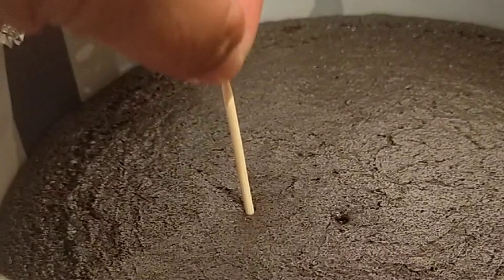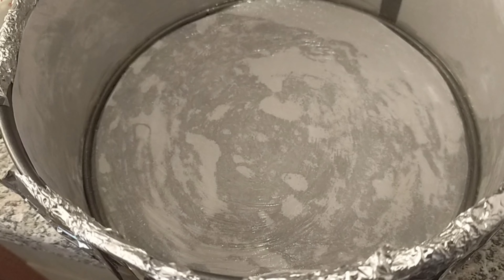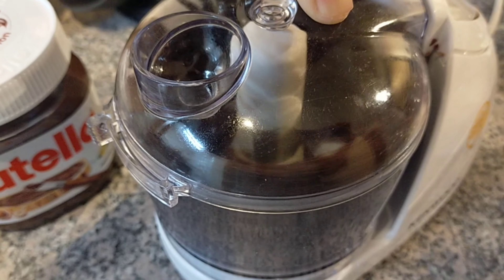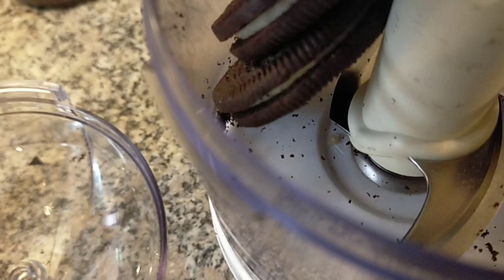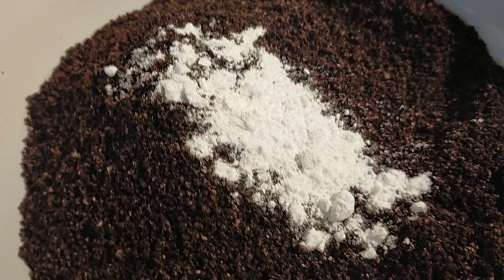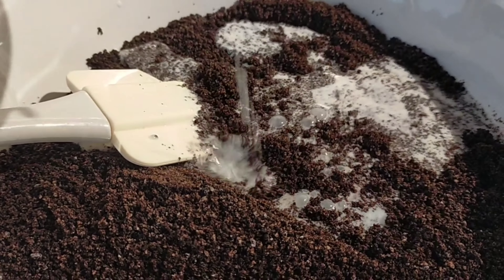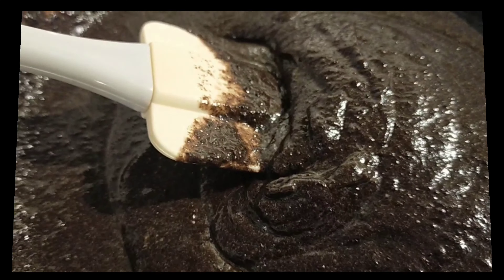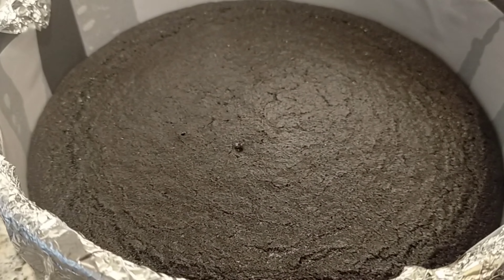Three-Ingredient Chocolate Cake